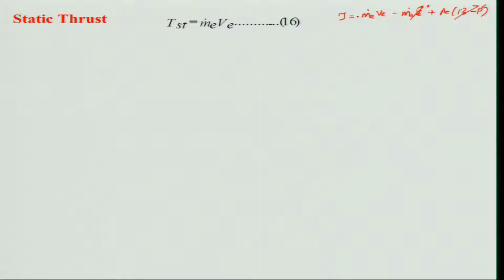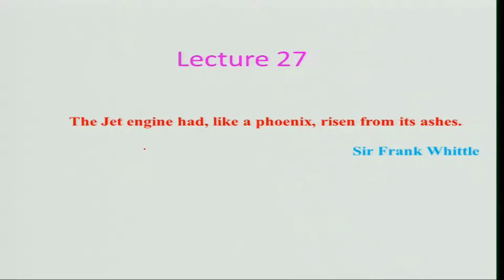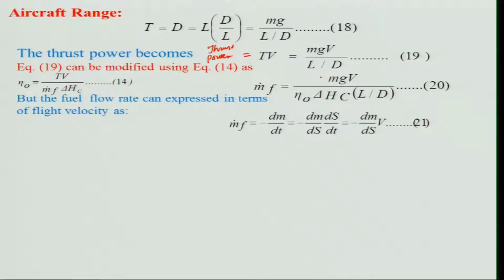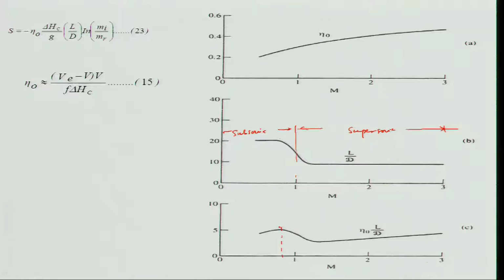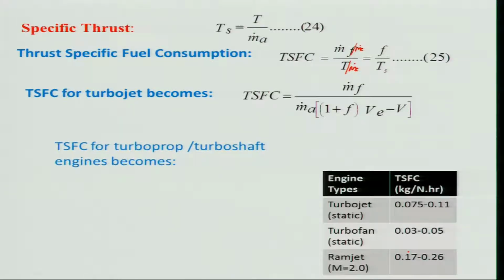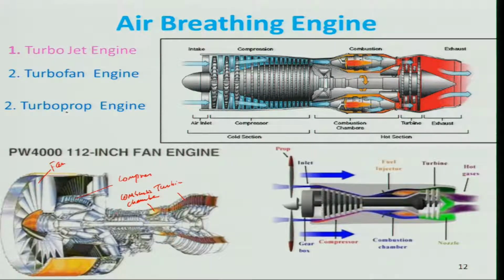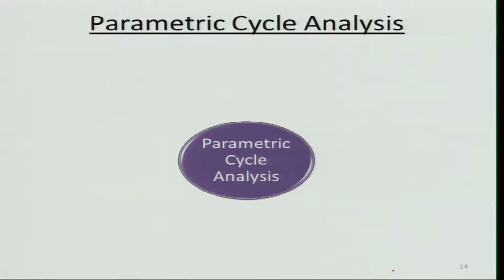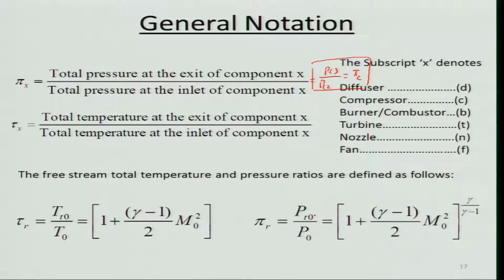Mod-01 Lec-27 Fundamentals of Aerospace Propulsion